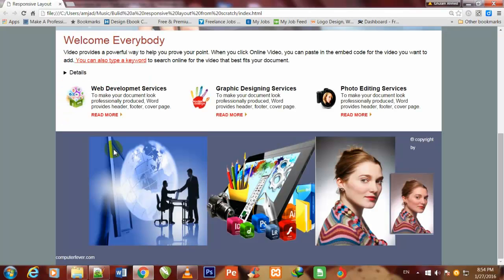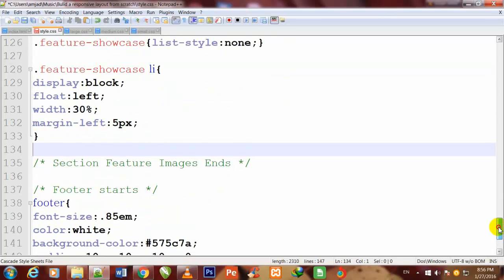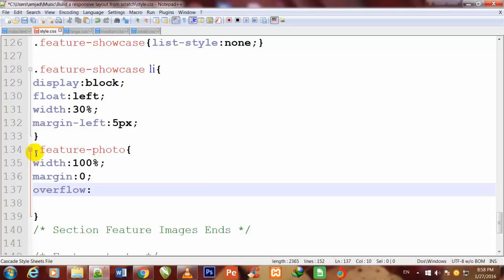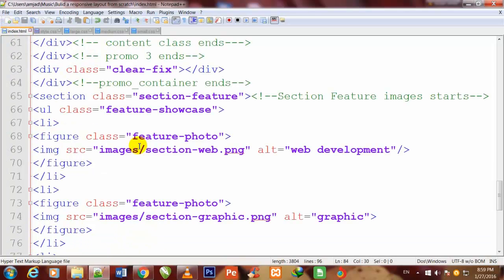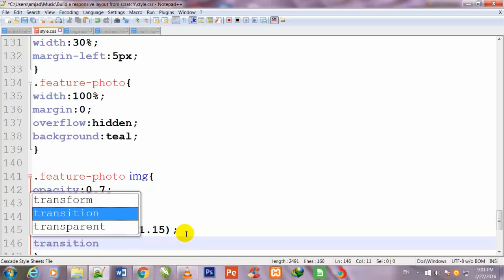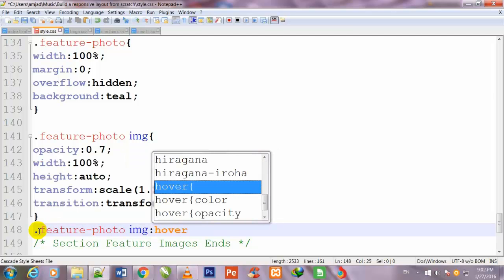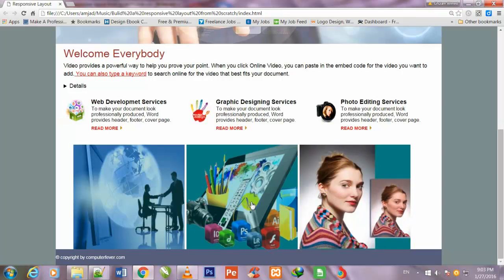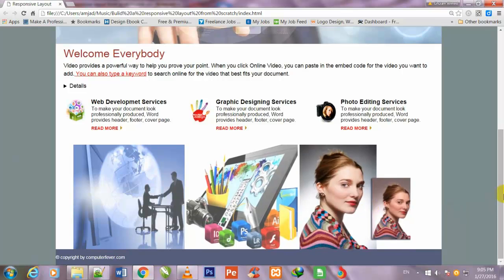One Page Responsive Images Theme In HTML Lecture 20